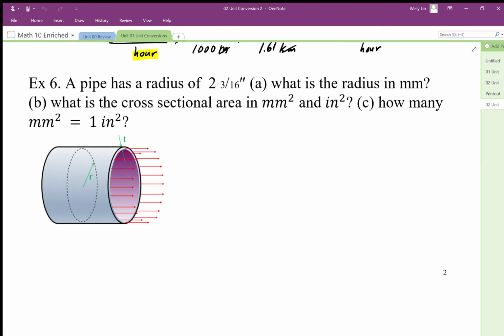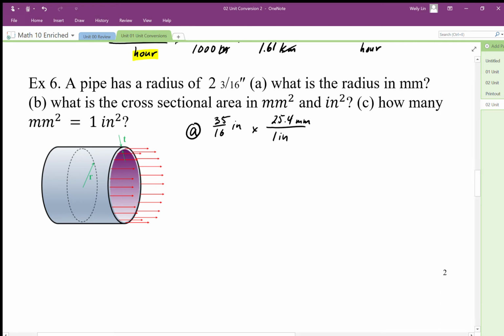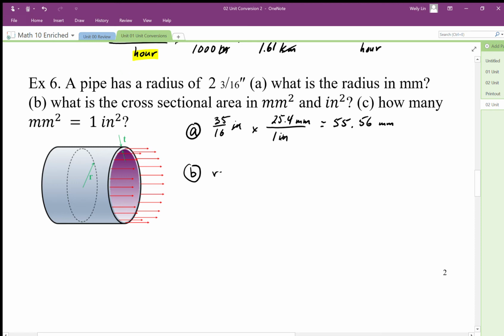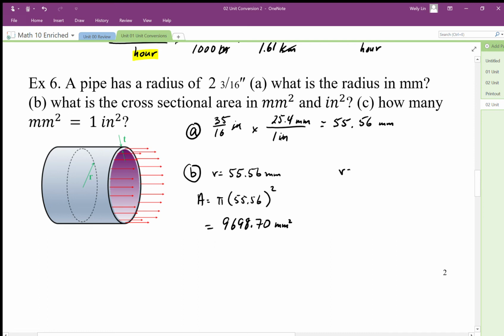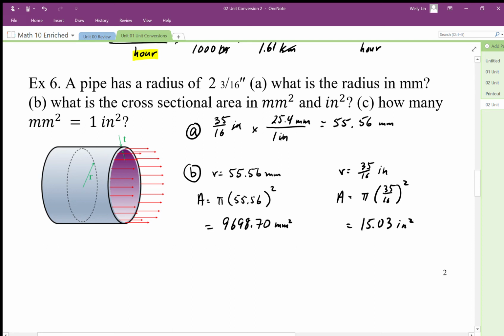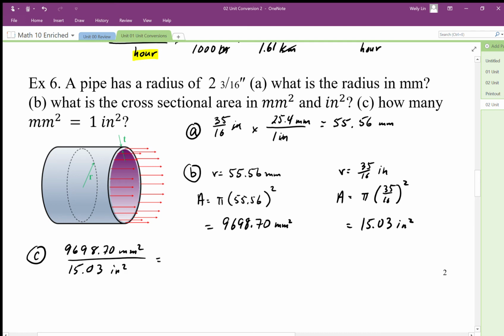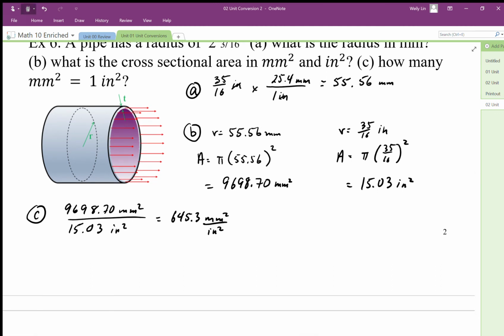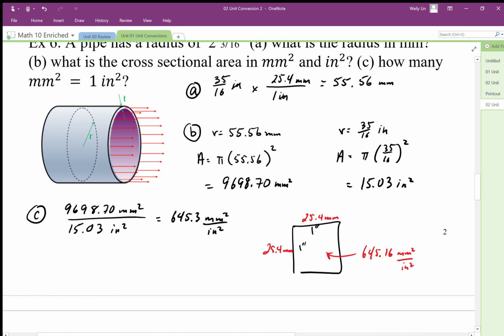02 Unit Conversion 2 Part3